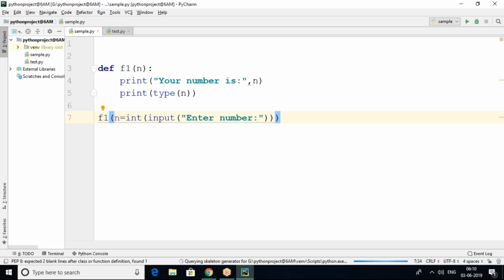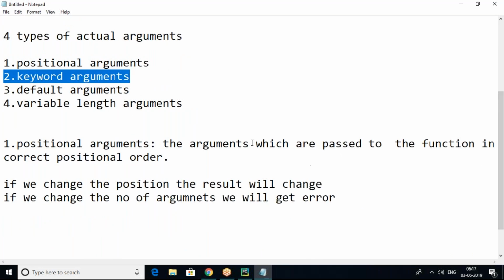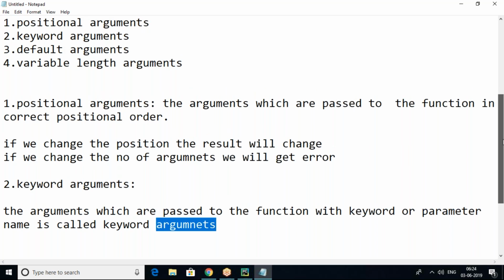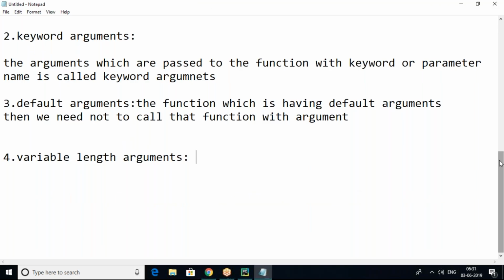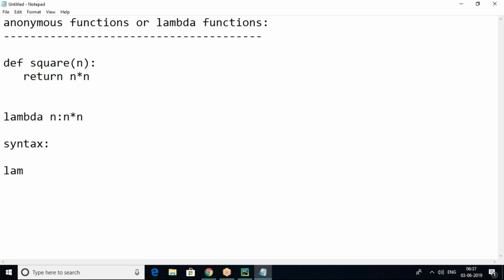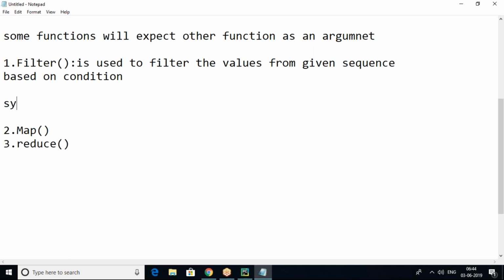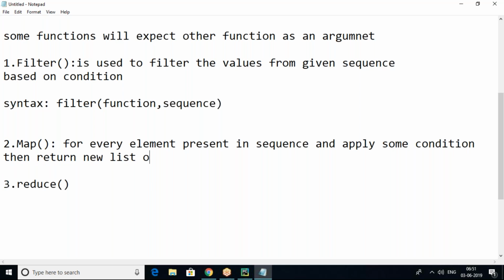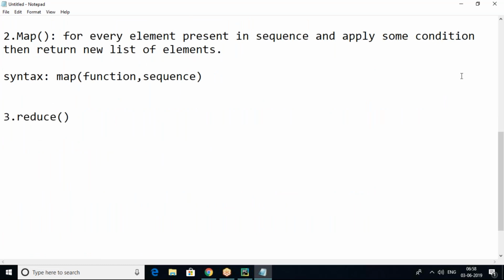Python tutorial lecture -10 (Zero to Hero) series